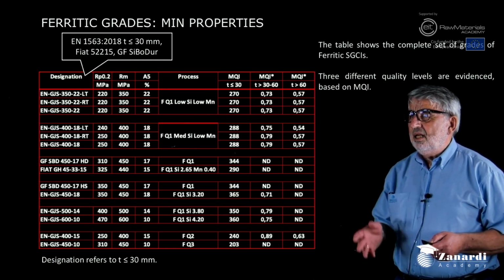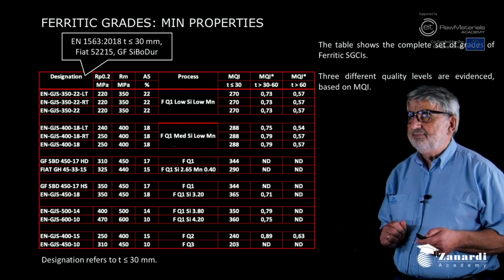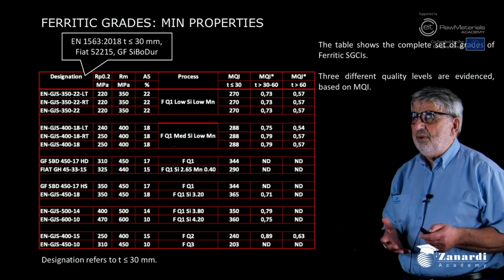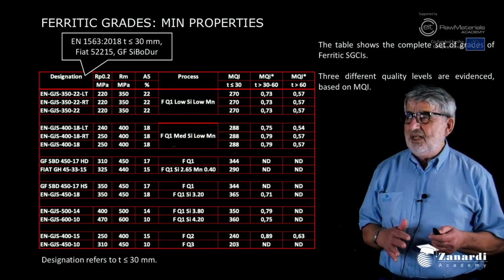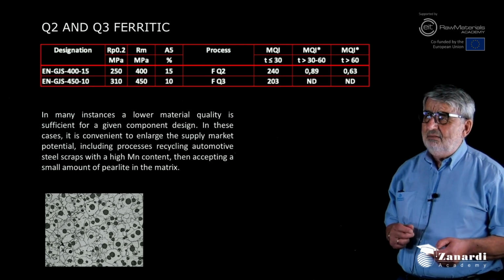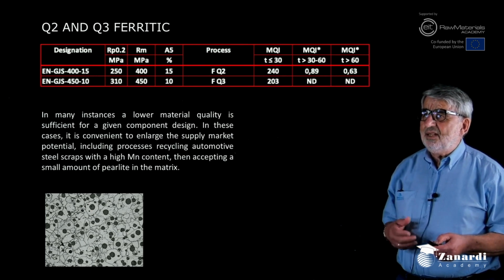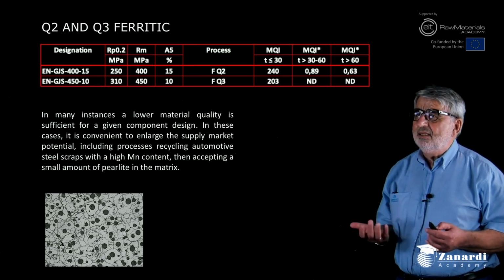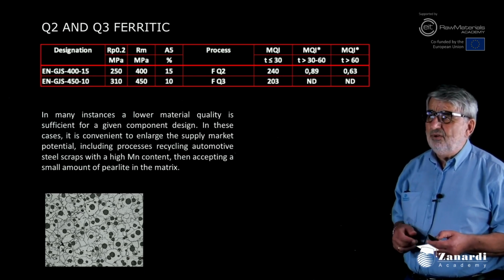An overview of ferritic grades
With Franco Zanardi, Honorary President of Zanardi Fonderie S.p.A., you will:

Explore the intricacies of ferritic grades in ductile iron, driven by silicon content and sensitive to wall thickness.

Understand their impact strength at low temperatures and why high silicon grades aren't always a substitute for ferritic-pearlitic grades.

Delve into stress state triaxiality, overloading, strain rates, and embrittlement factors.

Find out more on Zanardi Academy, the web platform designed by Zanardi Fonderie S.p.A. to share the culture of the foundry process: